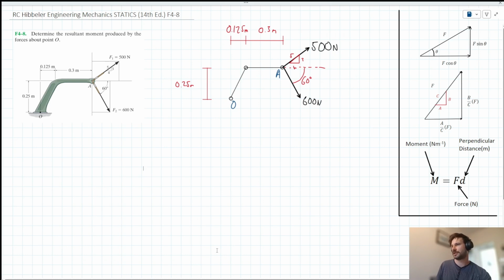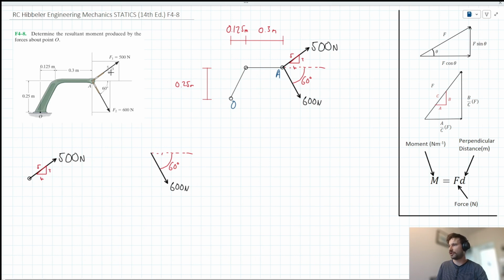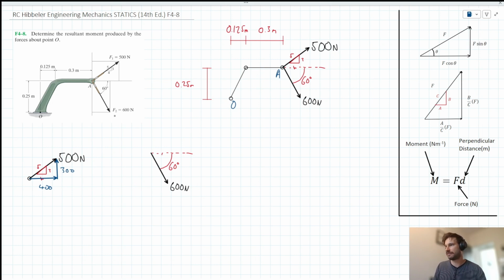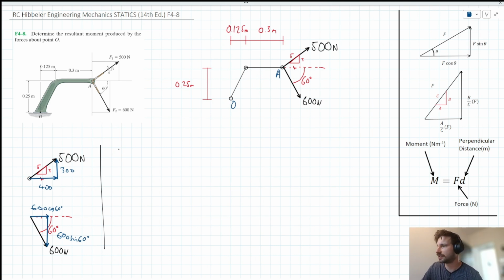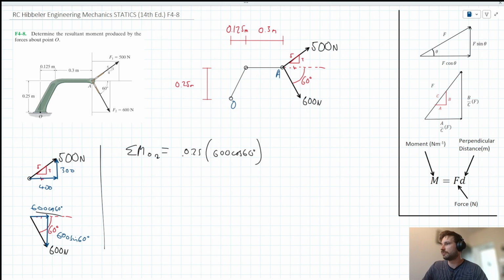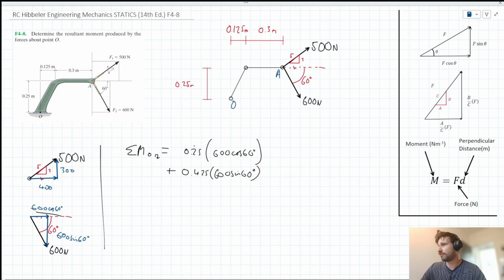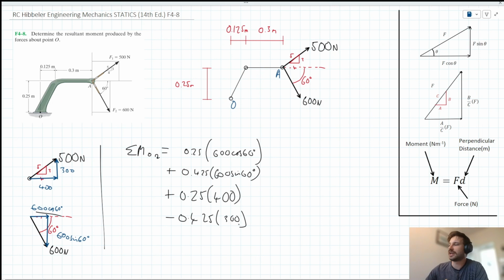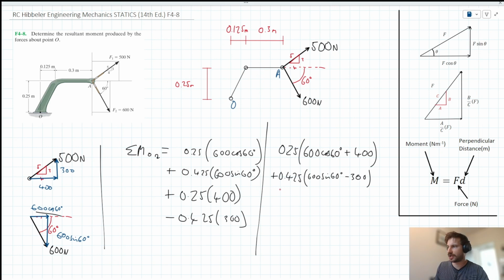Hibbeler Engineering Mechanics STATICS: Problem F4-8 Walkthrough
Walkthrough for the following problems from Hibbeler, Engineering Mechanics STATICS:

F4-8 "Determine the resultant moment produced by the forces about point O."